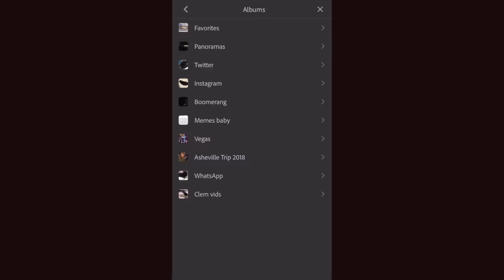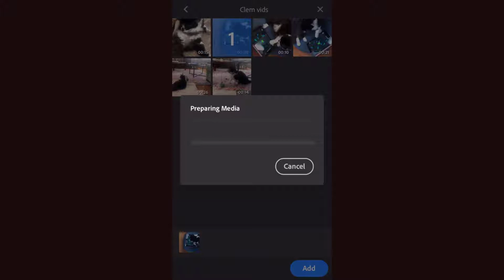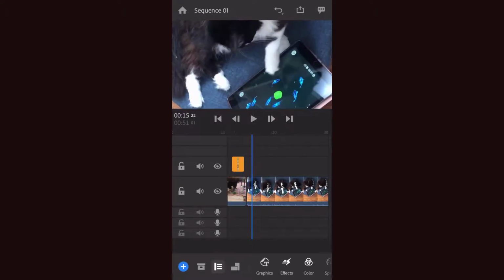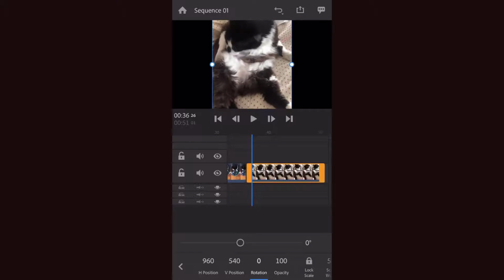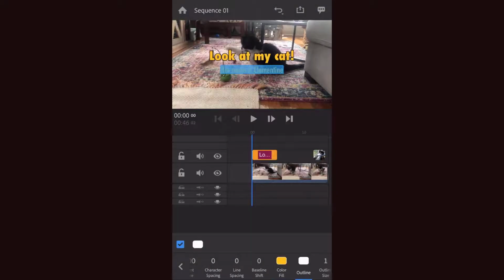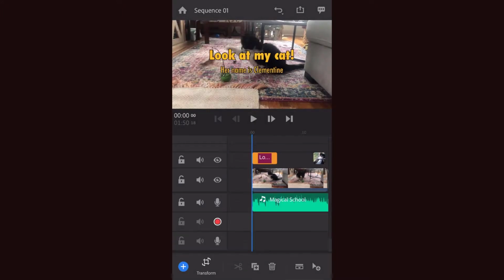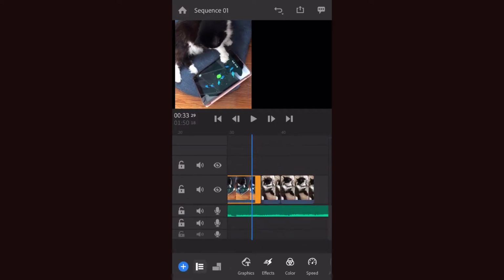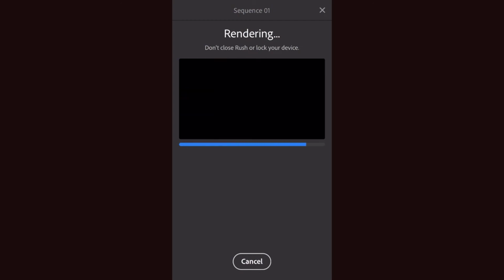Adobe Premiere Rush Walkthrough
This video will show you the basics of using Adobe Premiere Rush to edit videos. Rush is an easy-to-use yet powerful editing tool that you can use on your phone. Rush is not part of the Adobe Creative Cloud, so you'll need to sign in to it with a separate account (you can still use your Mocs account).

If you need help, don't forget to contact the UTC Library Studio. Drop in to our Zoom room or scheduled a 1-on-1 meeting

If you don't want to use Adobe Premiere Rush, try using Camtasia or iMovie instead.

Camtasia is available on Studio computers (Mac and Windows). If you can't come in to the Studio in person, you can log in to a Studio computer and use Camtasia from home. Here's a video to help you with Camtasia

iMovie is available on Studio Macs, and comes installed on your Mac computer. It's also available as an app for iPhone and iPad. Watch our video on the desktop version of iMovie